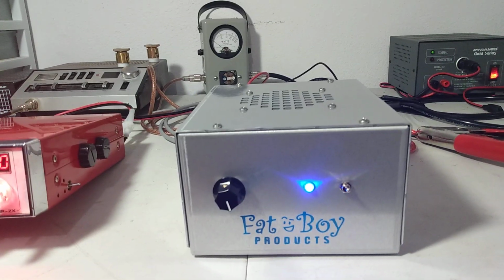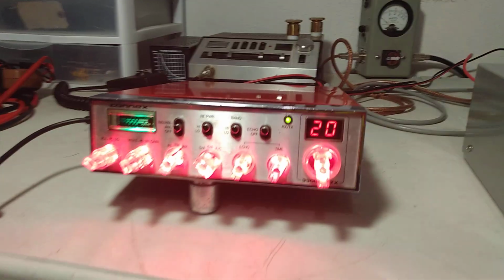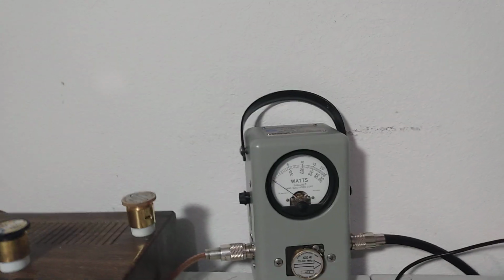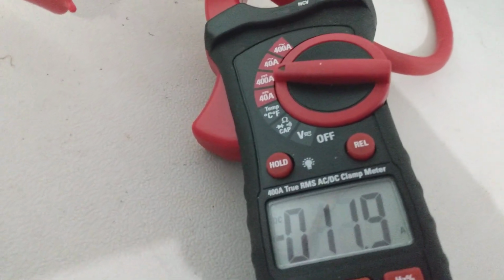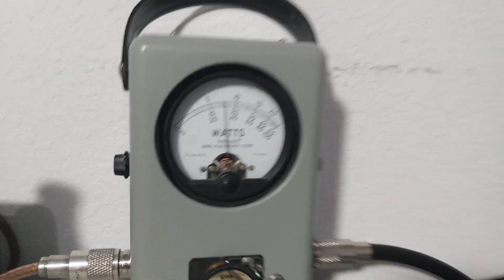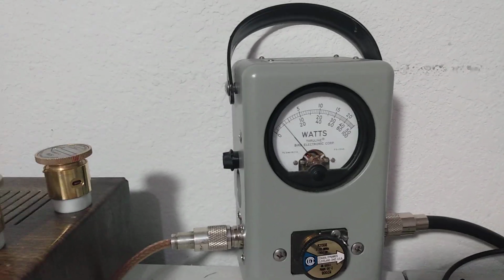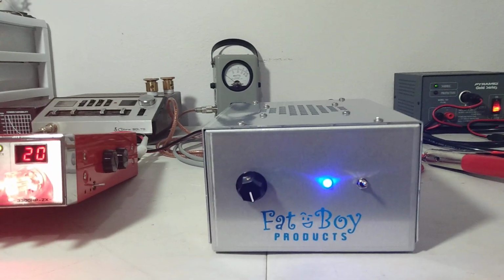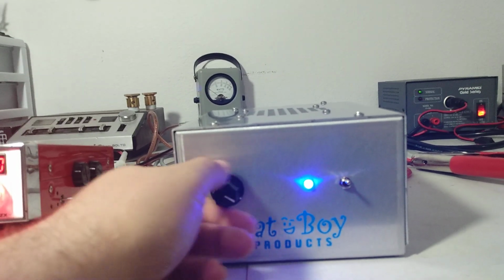Fatboy Products 4p 2879 Mobile amplifier with Variable, small cabinet